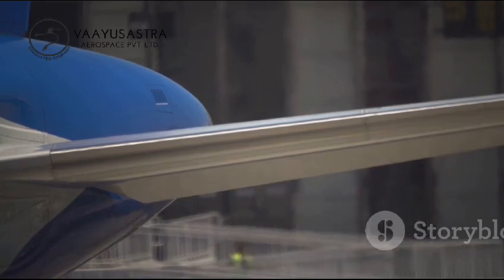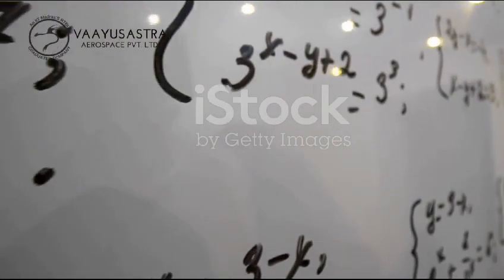Kutta Condition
Dive into the world of aerodynamics with our in-depth explanation of the Kutta Condition. This video covers the fundamental principles of the Kutta Condition, a critical concept in fluid dynamics that explains the behavior of airflow around a sharp trailing edge of an airfoil. Learn how the Kutta Condition ensures smooth airflow, leads to the generation of lift, and plays a vital role in the design of aircraft wings and other aerodynamic surfaces. Whether you're a student of aerospace engineering, an aviation enthusiast, or just curious about how things fly, this video provides a clear and comprehensive overview of the Kutta Condition.

Vaayusastra Aerospace Pvt. Ltd.
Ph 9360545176